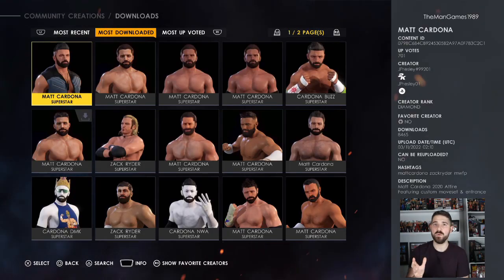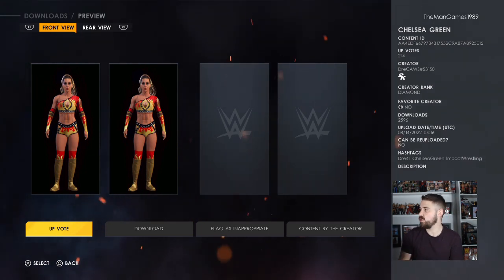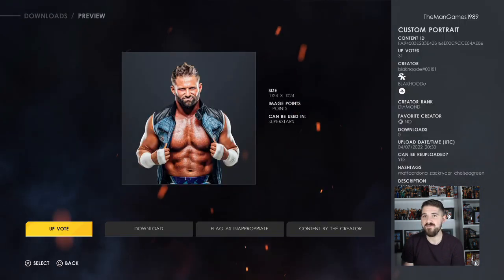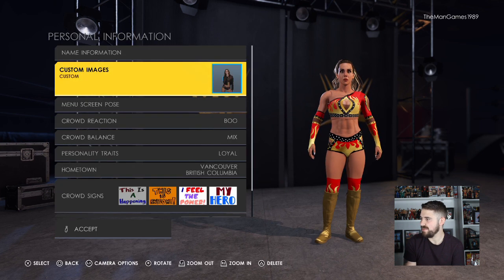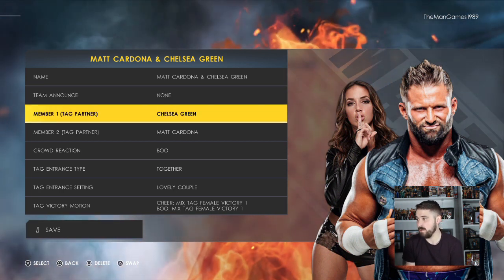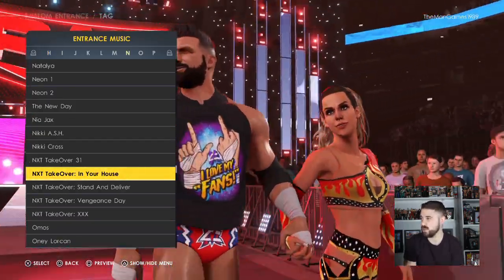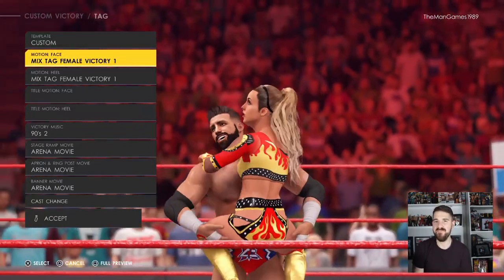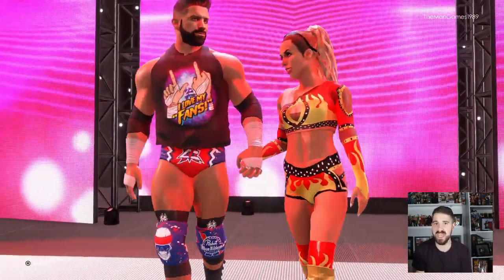WWE 2K22 : How To Get Matt Cardona and Chelsea Green Tutorial!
Hello and welcome to TheMan Games. Matt Cardona and Chelsea Green are two of the biggest star not to be in WWE currently. So today on the channel i'm going to show you how to get them on your WWE 2K22! With creations, images, entrance and victory motions!